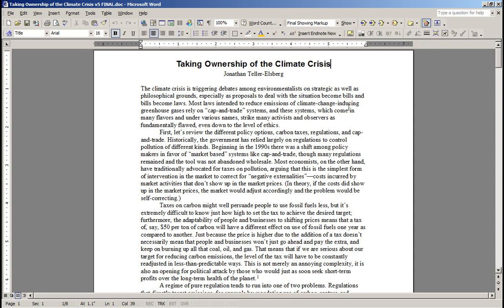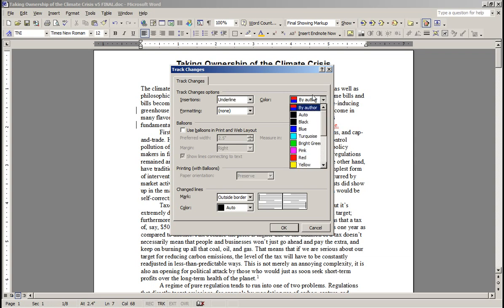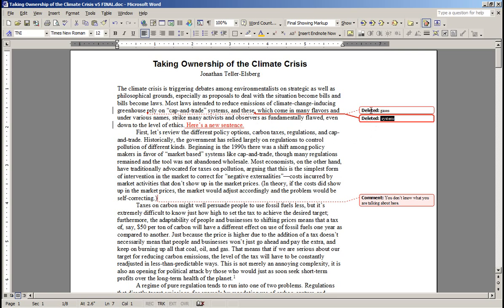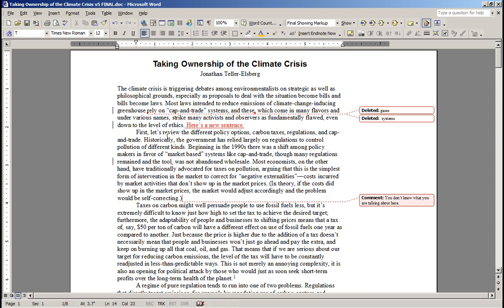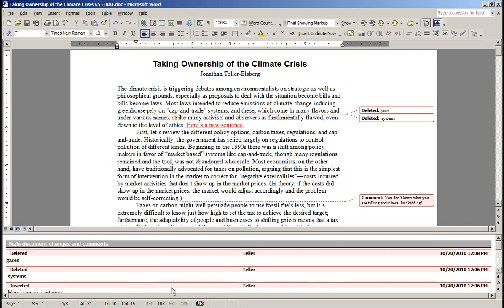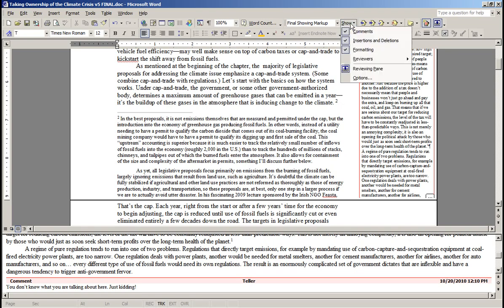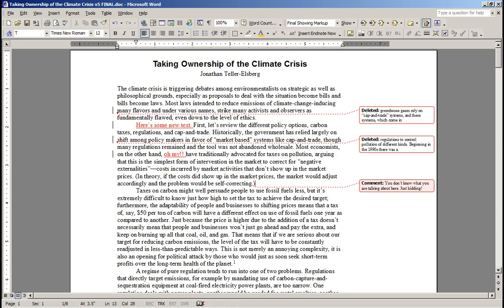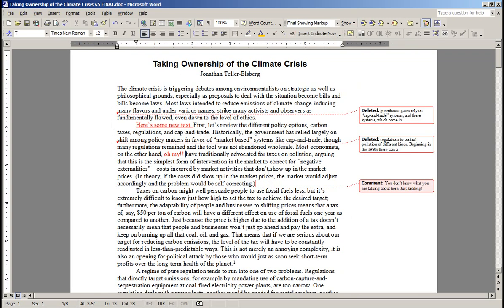How to use MS Word's track changes and comment tools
A screen-grab video tutorial for using the "reviewing" (track changes and comment) tools in Microsoft Word.